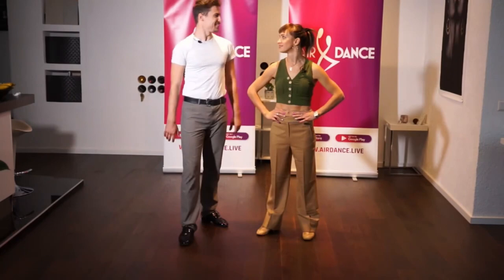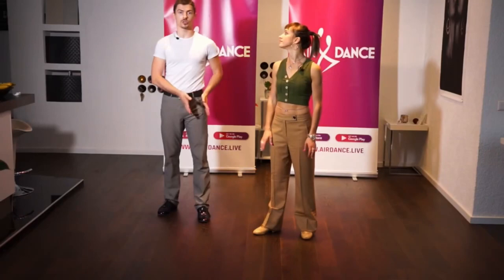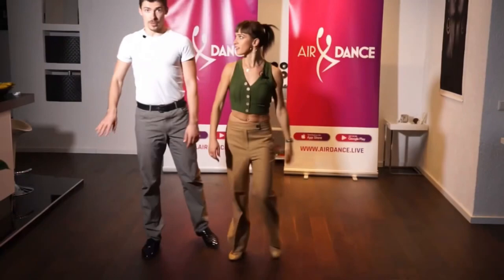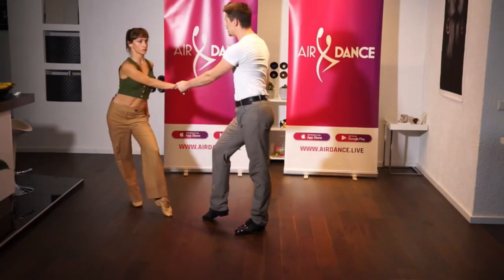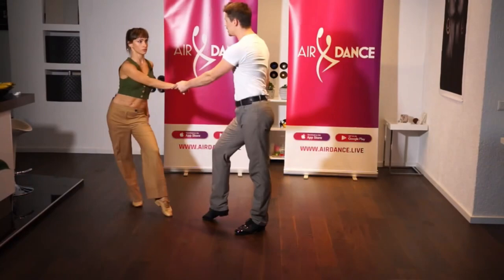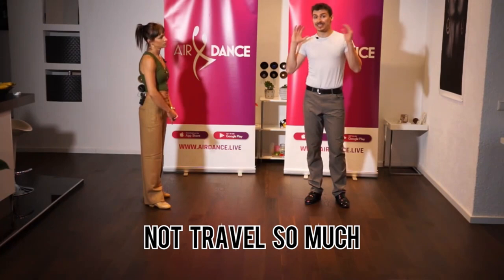KRISTINA AND MARIUS | Lecture JIVE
3 POSTURE IN MOVEMENT JIVE